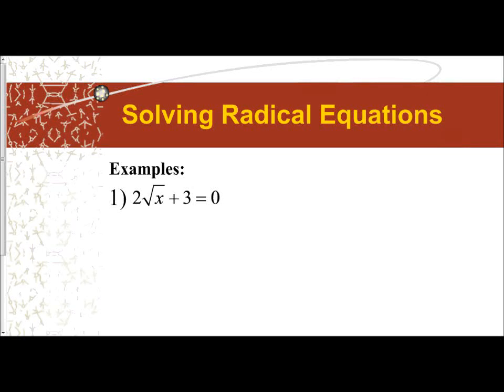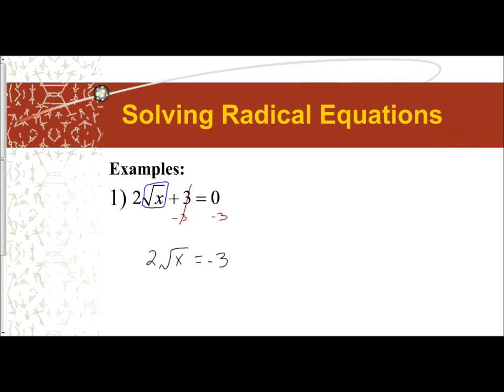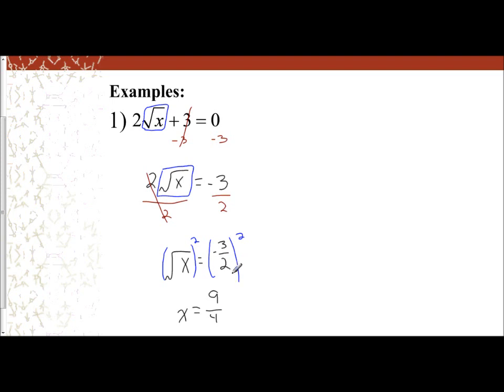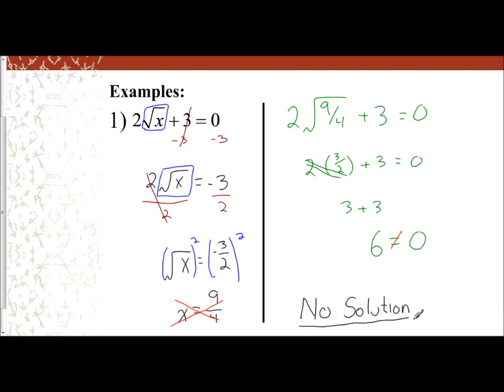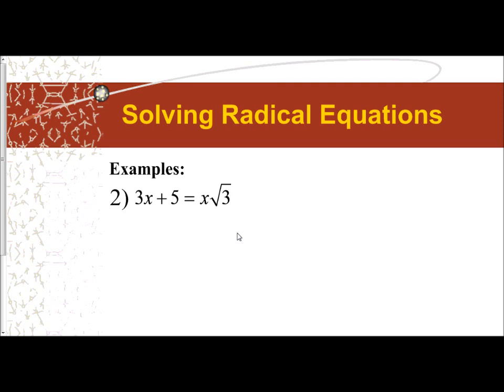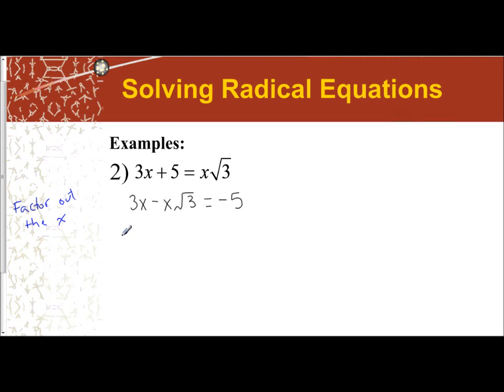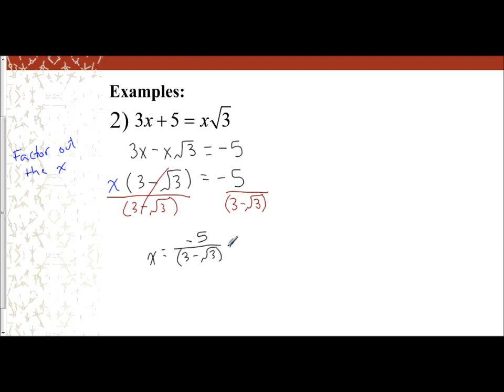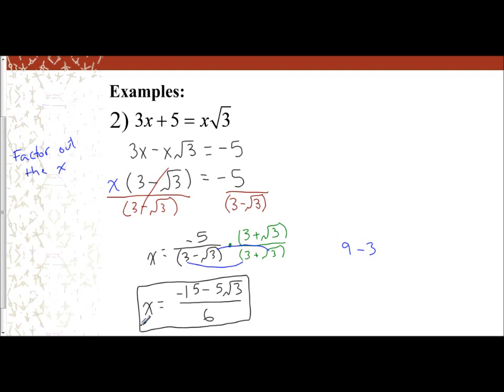Lesson 7.7 - Solving Radical Equations (Examples 1 & 2)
In this video we examine a couple of examples on how to solve radical equations.